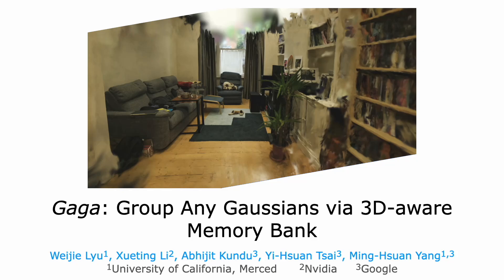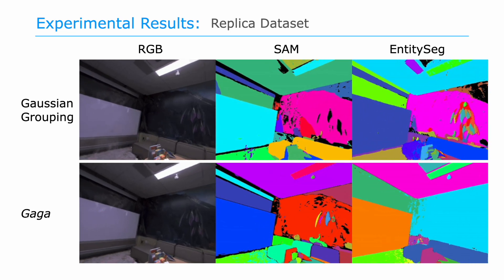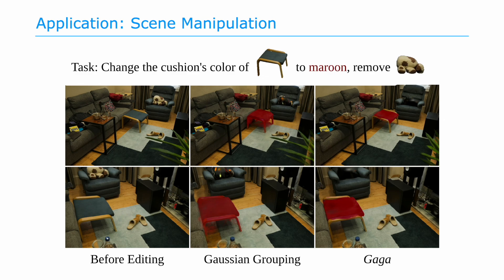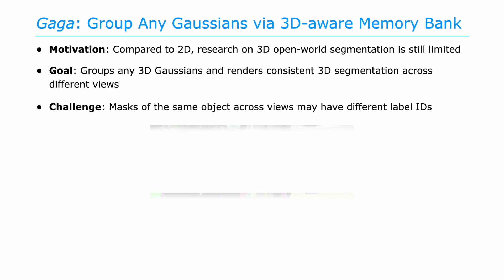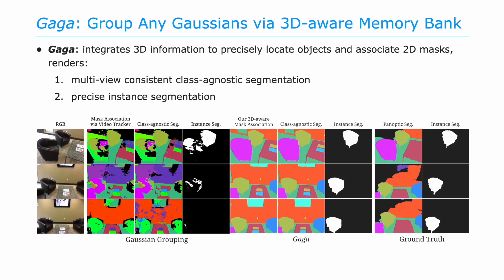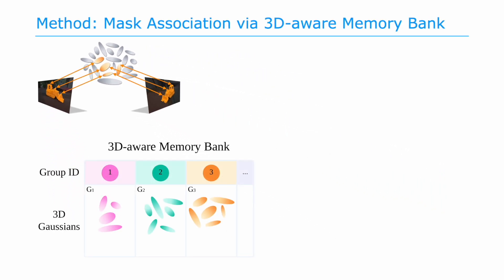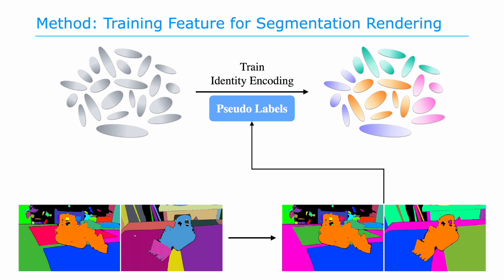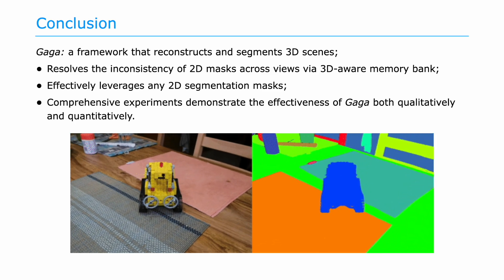Gaga: Group Any Gaussians via 3D-aware Memory Bank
Weijie Lyu, Xueting Li, Abhijit Kundu, Yi-Hsuan Tsai, Ming-Hsuan Yang